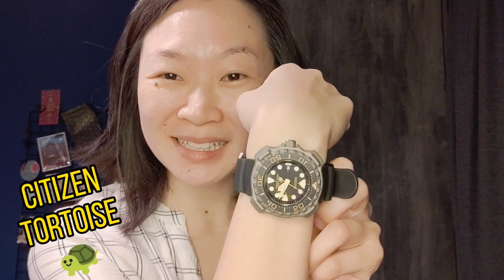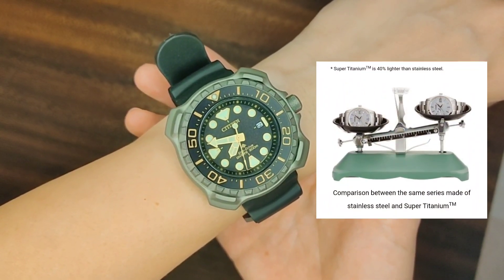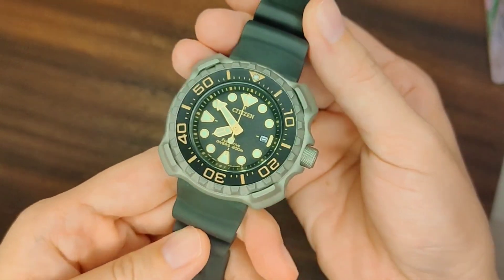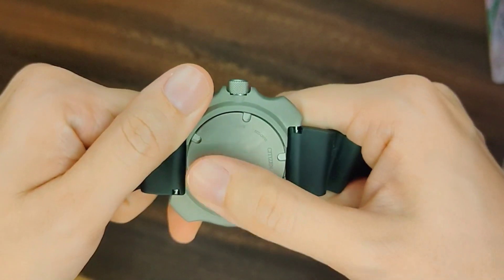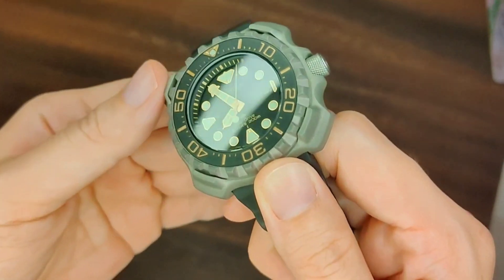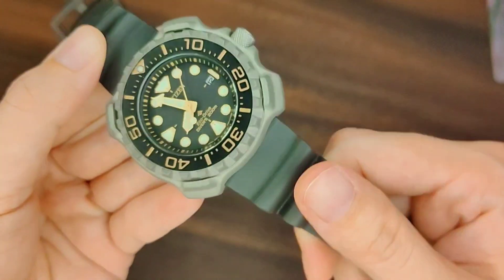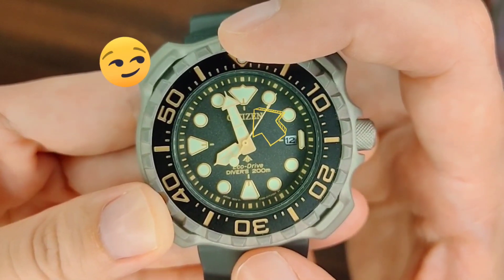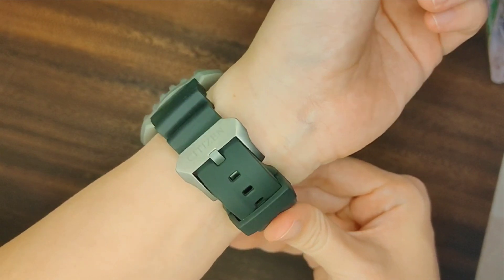Citizen Promaster Marine Eco-Drive Diver 200m BN0220-16E Review: Absolute Sensorial Pleasure!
I'd like to call this the Citizen "Tortoise"!
It's Blastoise on the outside, but Squirtle at heart :P
(I'd earlier done an unboxing video for this watch, but accidentally deleted it.)